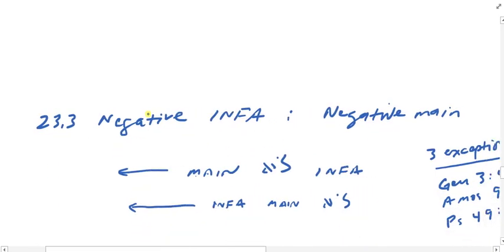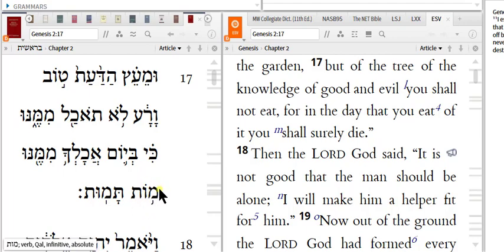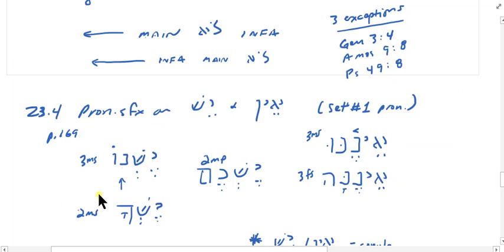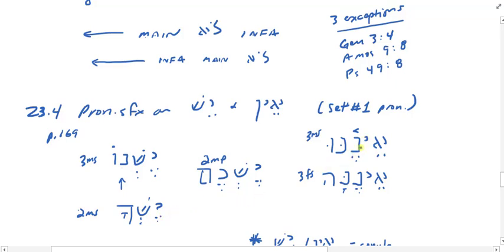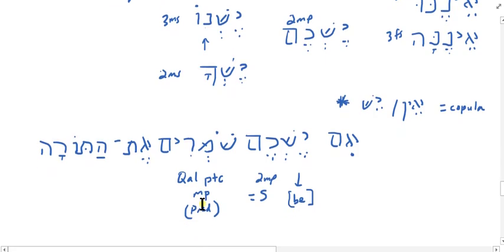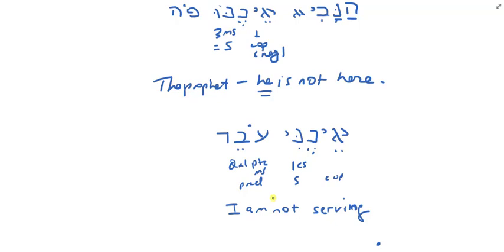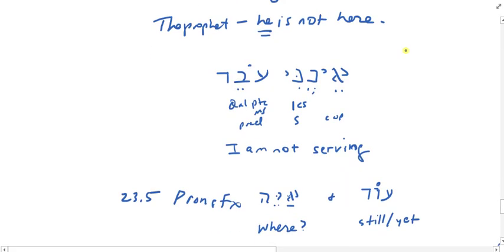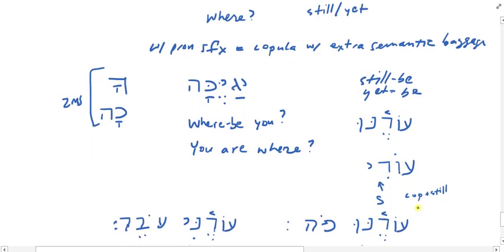Ross Chapter 23, Part 2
HANDOUT: "INFA FORMS (Qal infinitive absolute)"